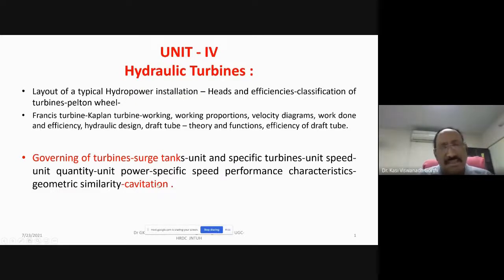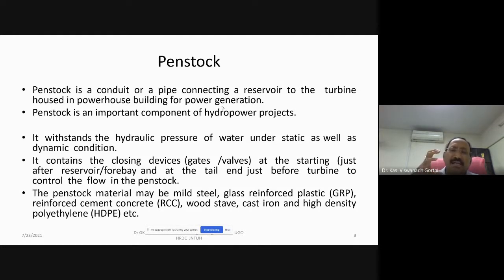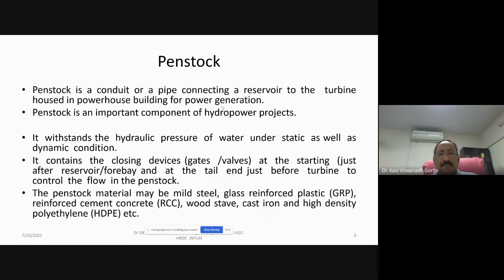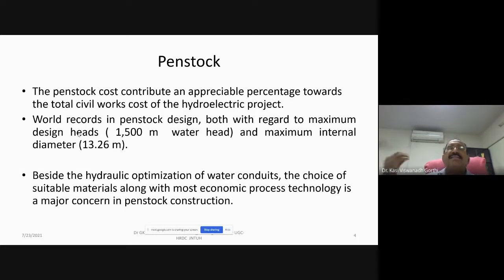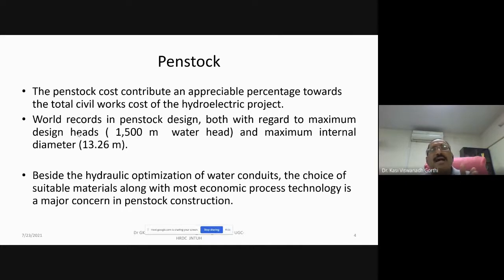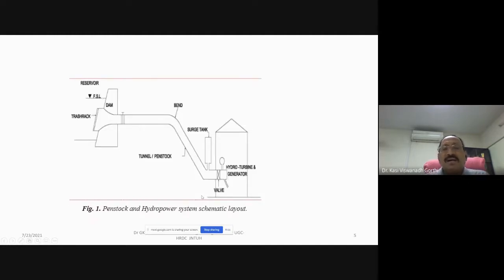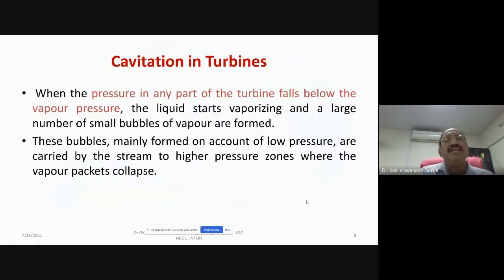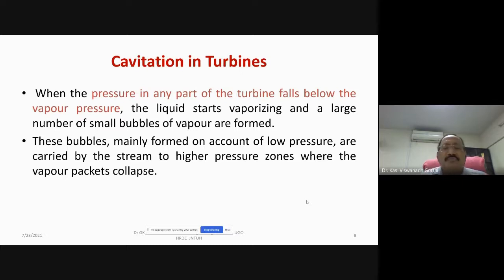Hydraulics & Hydraulic Machinery Module 29 surge tank, cavitation and selection of turbines